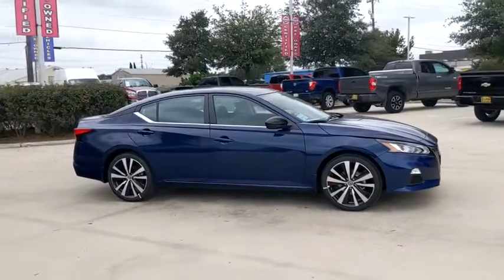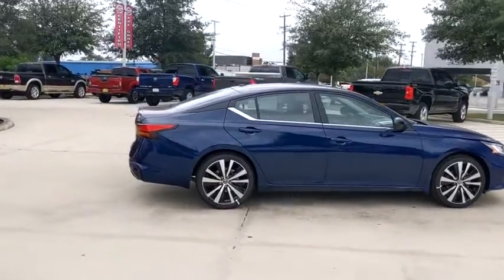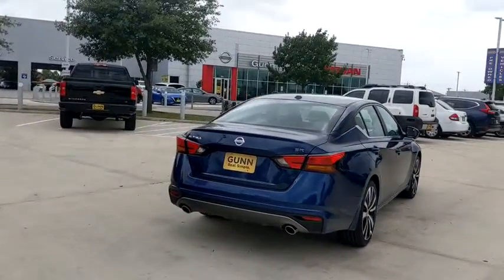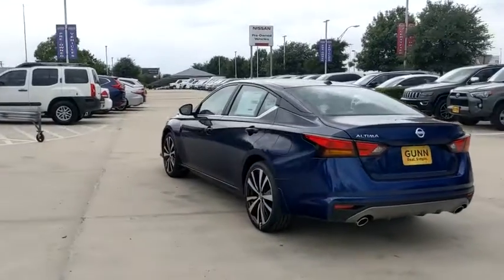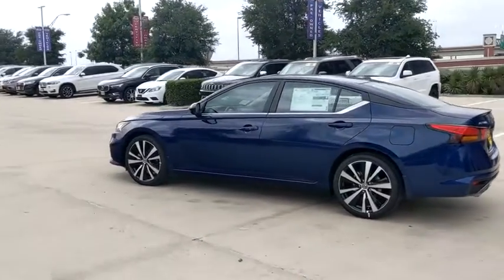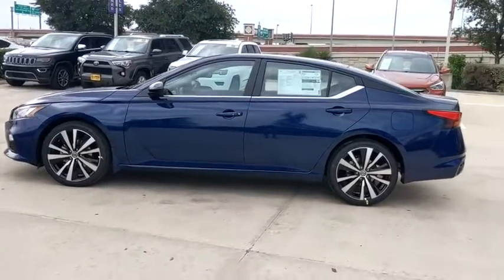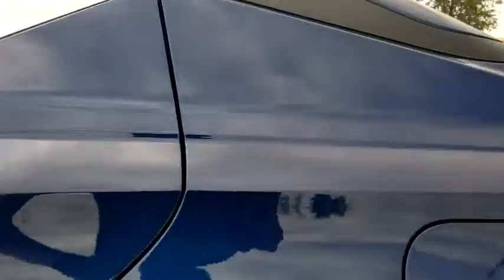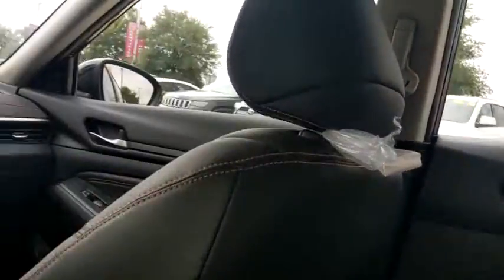2020 Nissan Altima San Antonio, Austin, Houston, New Braunfels, Helotes, TX N20830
Deep Blue Pearl New 2020 Nissan Altima available in San Antonio, Texas at Gunn Nissan. Servicing the Austin, Houston, New Braunfels, Helotes, TX area.
2020 Nissan Altima 2.5 SR - Stock#: N20830 - VIN#: 1N4BL4CV0LN320091

Gunn Nissan
12838 San Predro